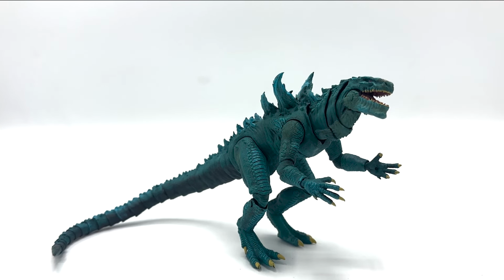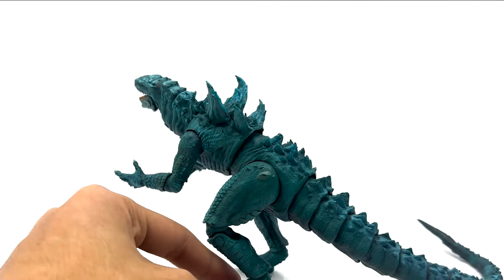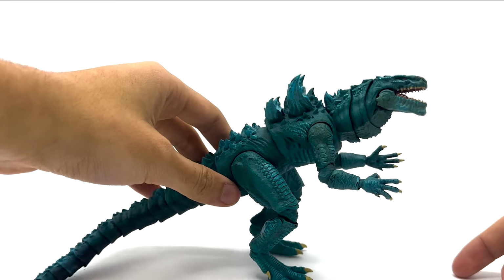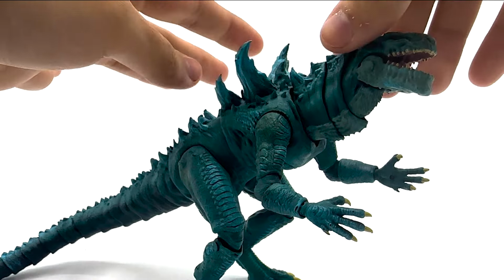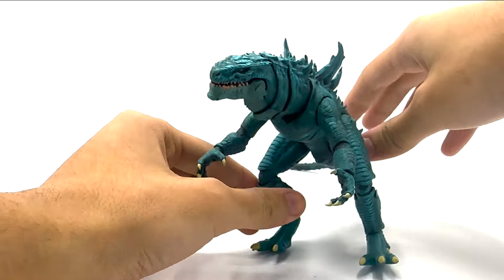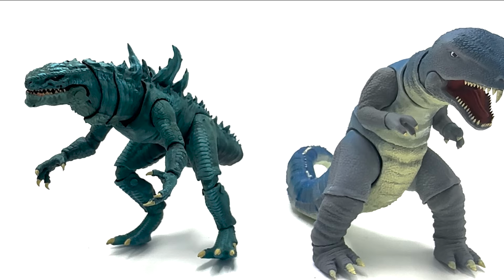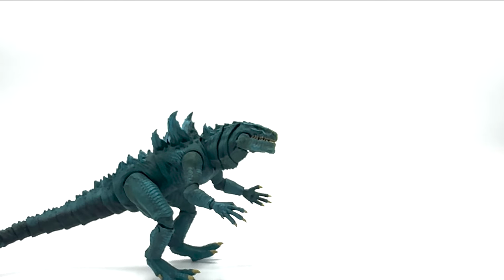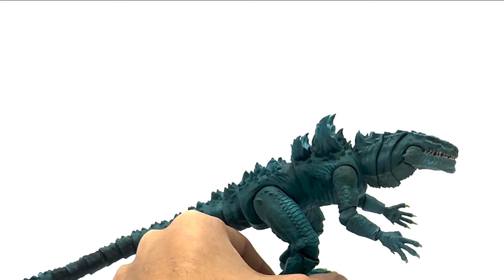Artic Figures Godzilla 1998 “Zilla” Custom Action Figure Review!! [Godzilla Review]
Trying something a bit new, I haven't done a full review in a long time, especially on something that isn't Transformers. Hope you all enjoy the new content that coming to the channel.